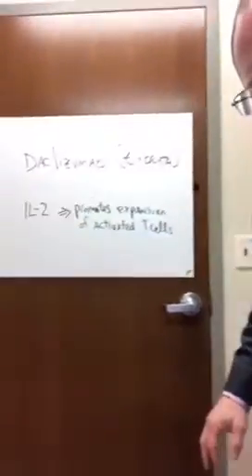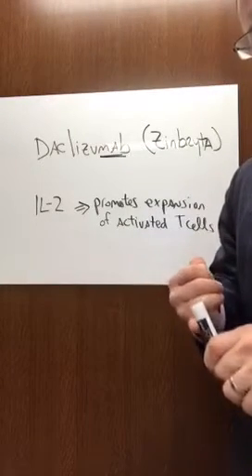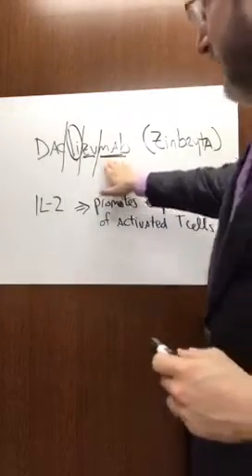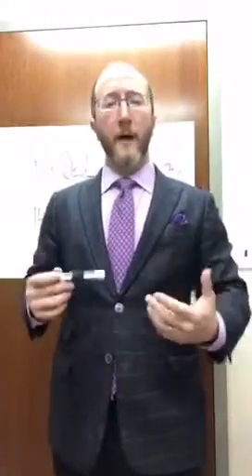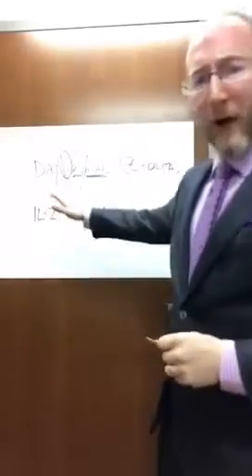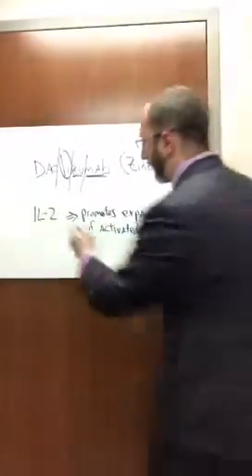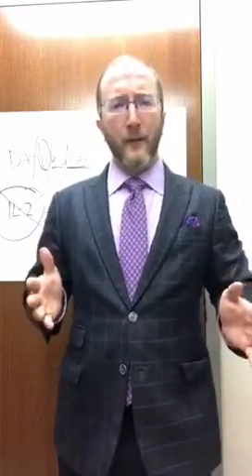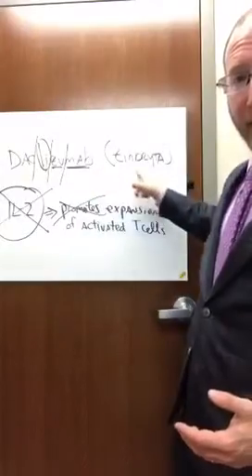Dr. B explains how Zinbryta works in MS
Dr. B describes how to daclizumab (Zinbryta) works in treating multiple sclerosis